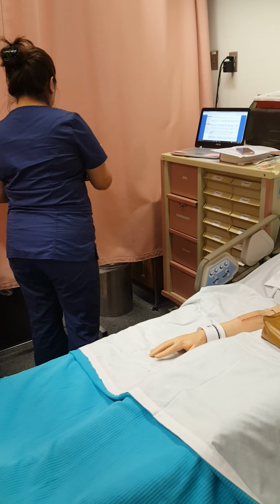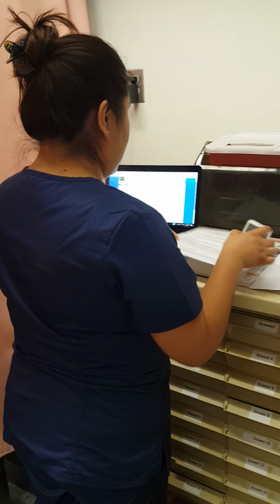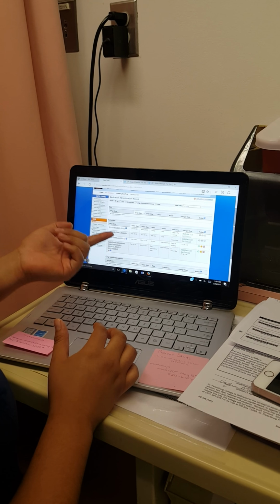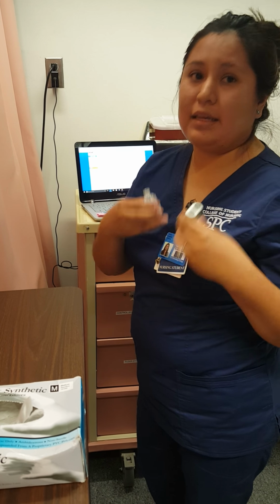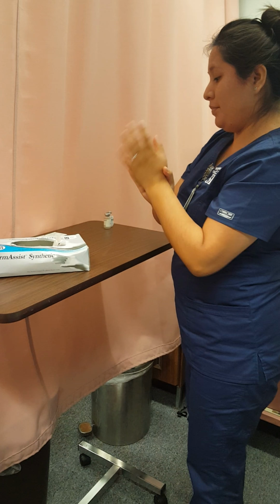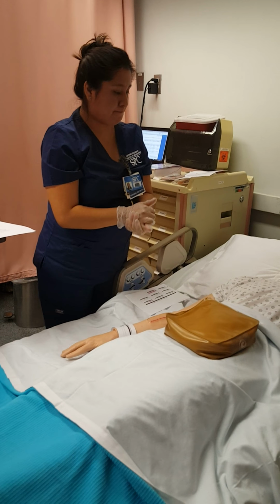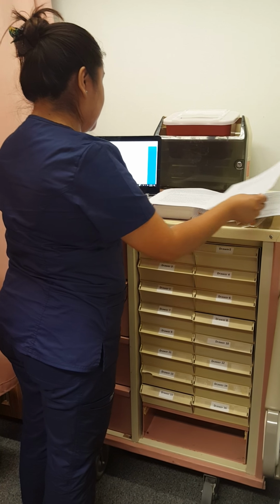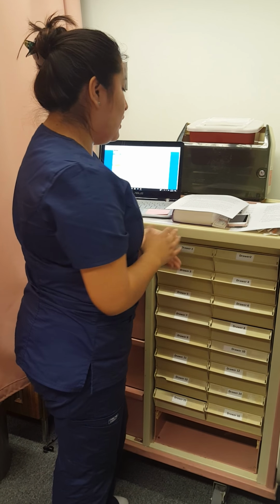redo pharm video